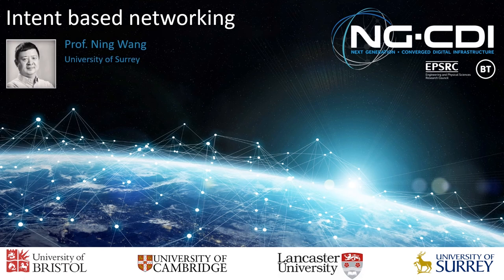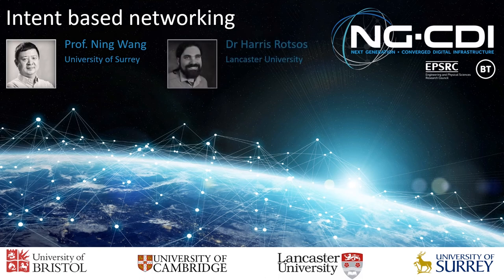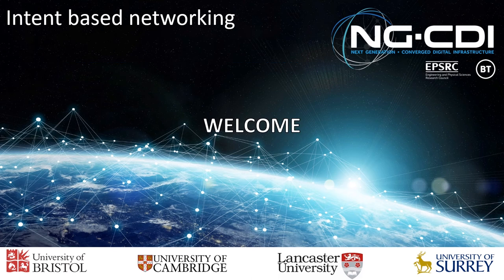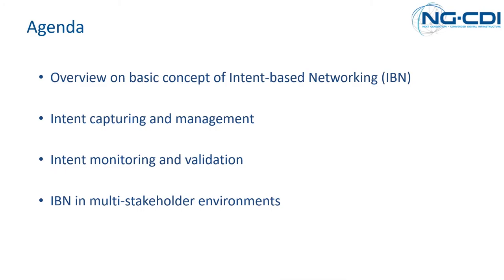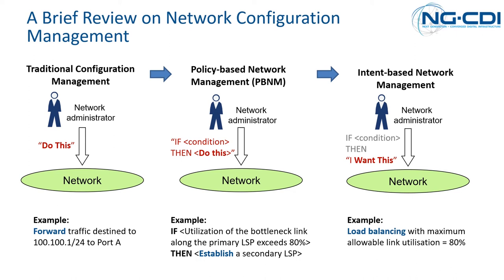Intent Based Networking - Ning Wang & Harris Rotsos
Increasing the rate of delivery and value of new services will depend on smarter ways to capture customer needs and translate these into service definition and delivery. The research is investigating the capture of customer intents in machine-readable ways. The research covers not only service creation and DevOps, but also methods to maintain or re-negotiate service levels in real-time in the face of changing network dynamics, using autonomous distributed agent architectures.